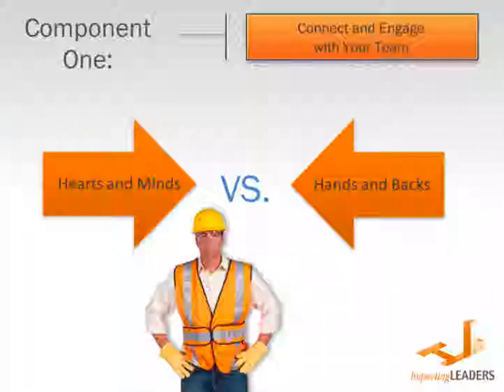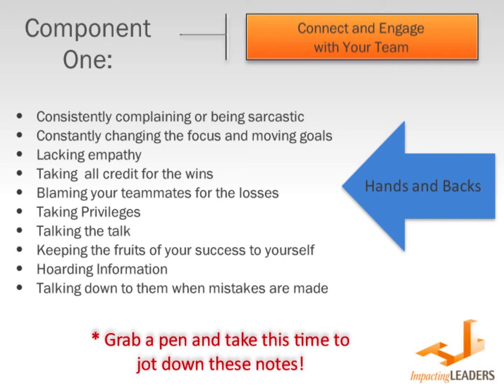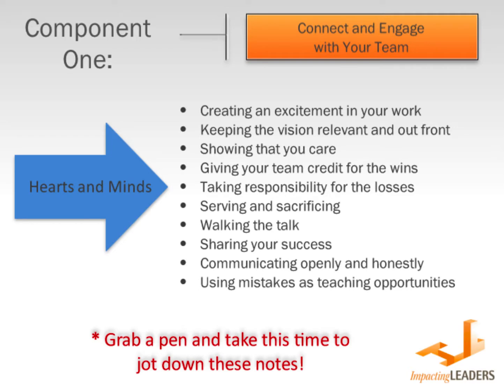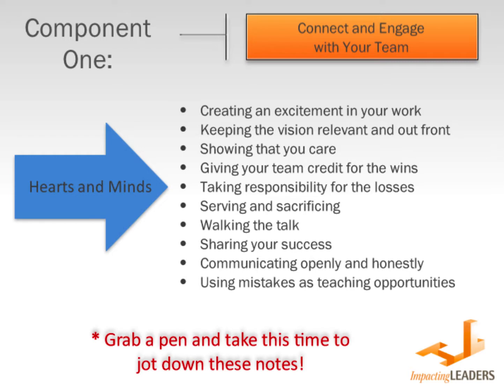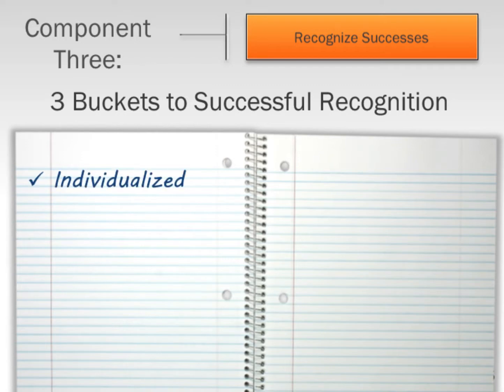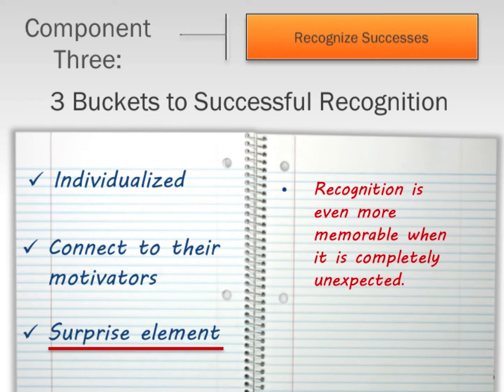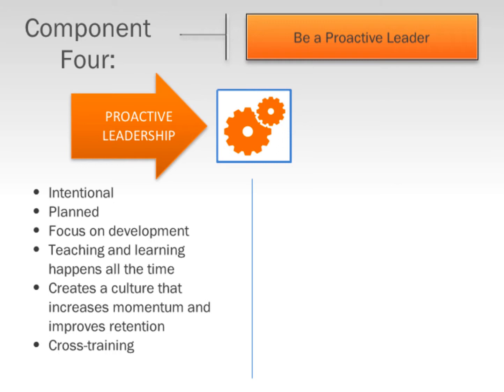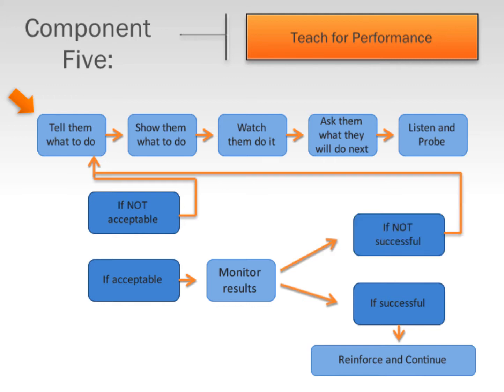Creating a Motivating Environment